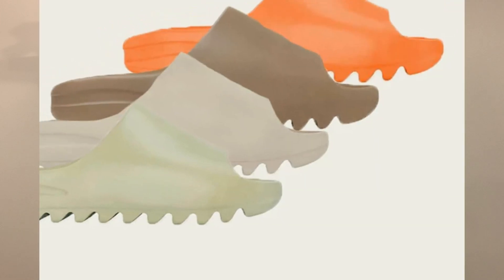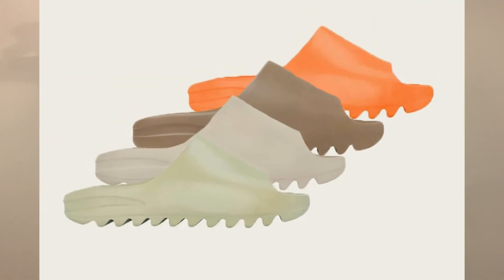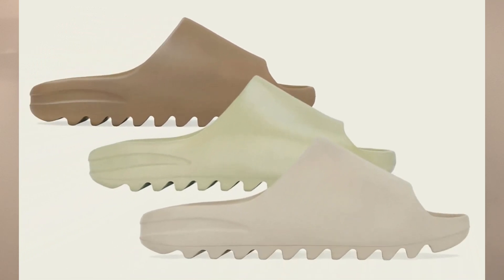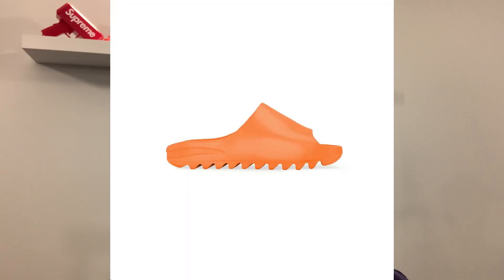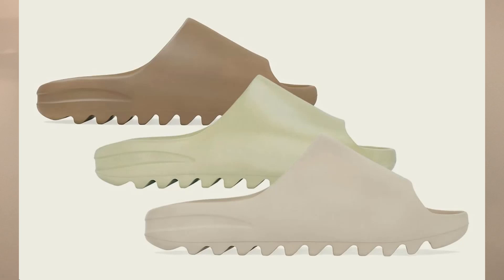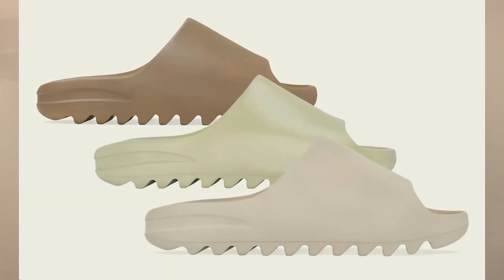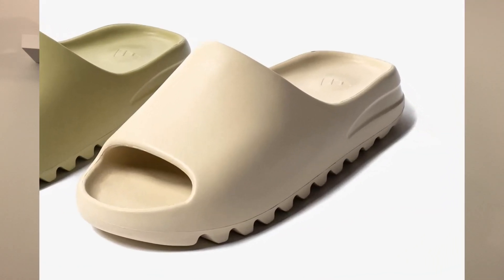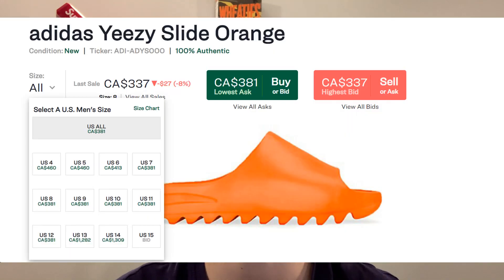Yeezy Slide Restock June 21st 2021 (Core, Resin, Pure, Enflame)| HOW TO COP + Release Info & Resell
In todays video we talk about the new Yeezy Slide Restock & everything you need to know to cop on release day. Let me know down in the comments which Yeezy slide your going to be going for on June 21st!